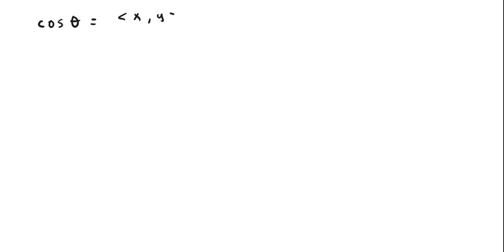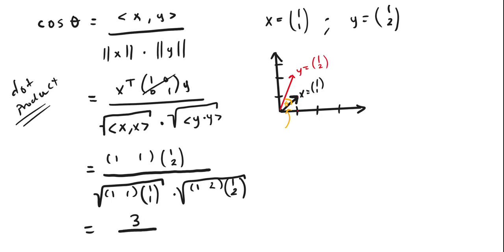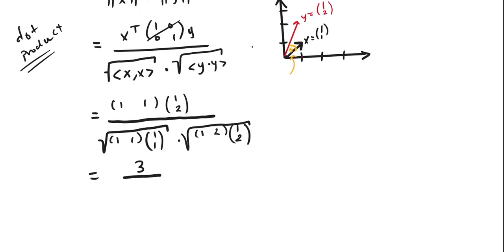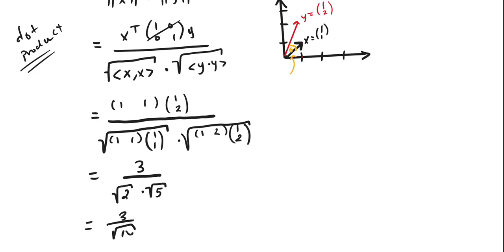Inner Product - Angle Between Two Vectors | Linear Algebra | TensorTeach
We learn how to calculate the angle between two vectors using the inner product.